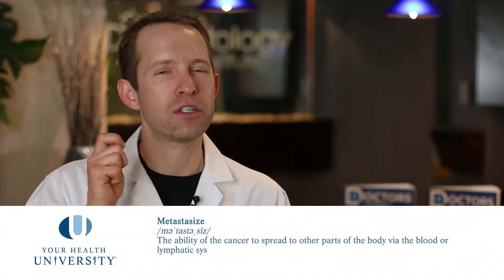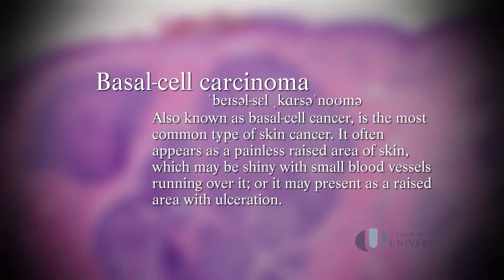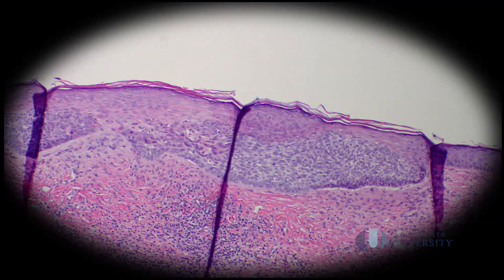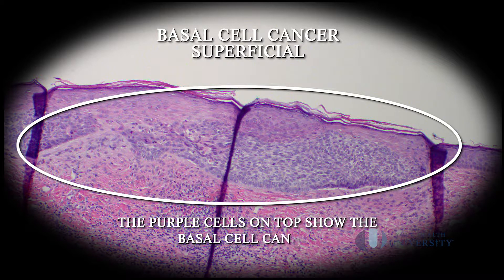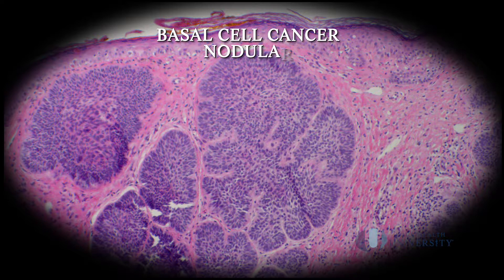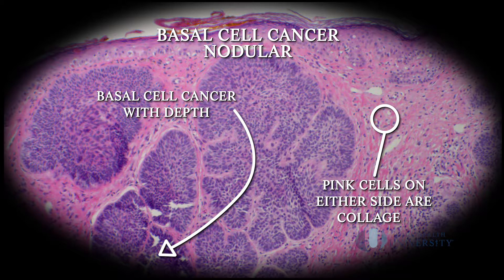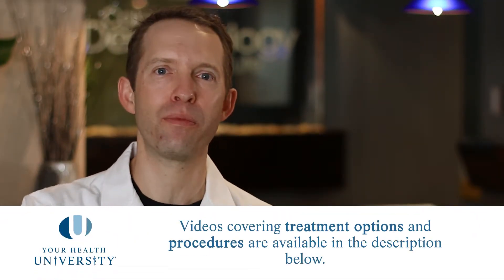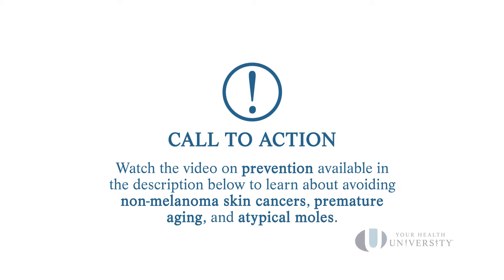Basal Cell Cancer Overview [Dermatology]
This video discusses the basal cell skin cancer and its different levels as well as treatment options.

For any questions and access to our library of content

Partial Video Transcript:

"Today's video we're going to talk about basal-cell cancers, and basal-cell cancers are the most common type of cancer out there. In fact, there's more basal-cell cancers than all the other cancers combined.

Now while basal-cell cancers have a very low chance of spreading internally, spreading to other organs, what we call metastasizing, they are still cancers and they still need to be respected and dealt with promptly. Because basal-cell cancers will get more and more locally destructive, and wreak havoc on the area in which it's growing.

So, basal-cell cancers are formed from chronic UV damage that accumulates over a lifetime. And once you've had one basal-cell cancer, you have an increased chance of having more types of skin cancer, so it's vitally important that you look yourself over every month to make sure that nothing is new, changing, growing or simply not healing. One of the biggest signs of a basal-cell cancer on your skin is a spot that you think is a pimple, but that pimple simply won't go away. In other words, all of us get pimples from time to time, but these guys heal within a week or two..."